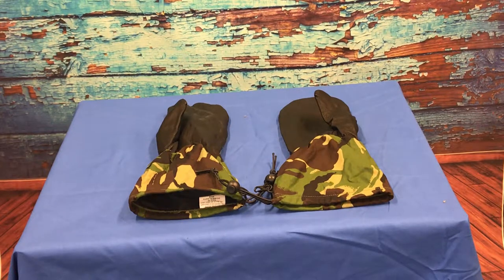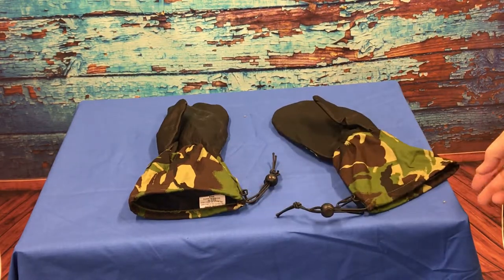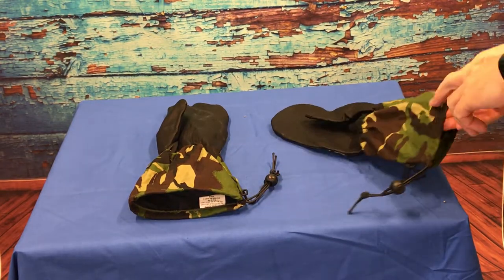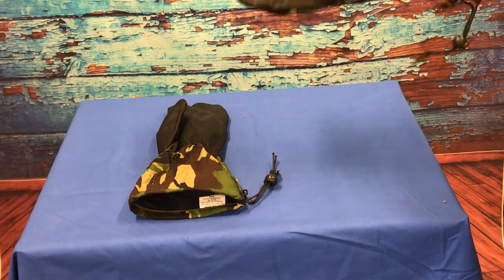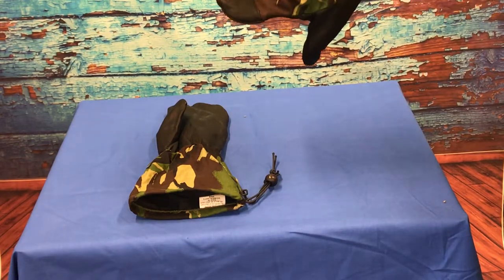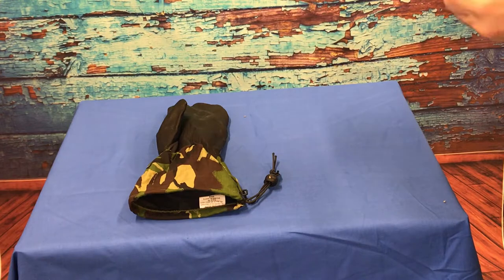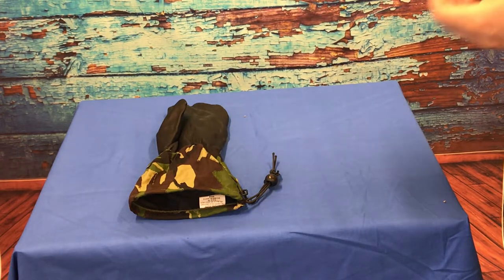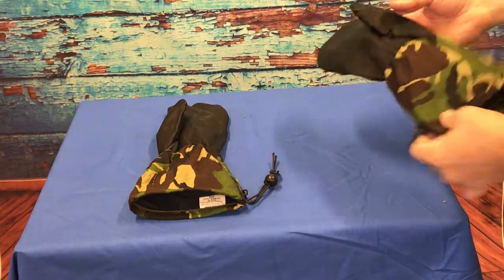British army DPM camouflage inner mitt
British militarys surplus. Inner  for the extreme cold weather mitt. Can be worn independetly.